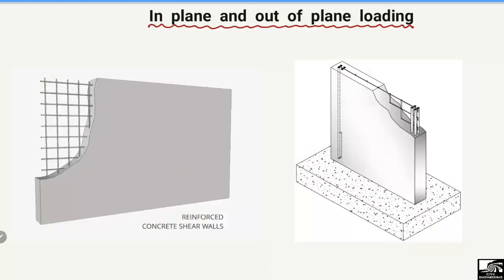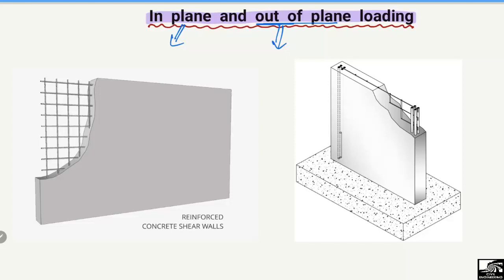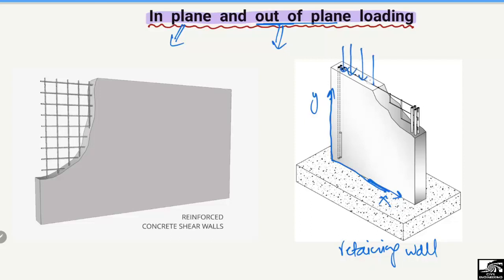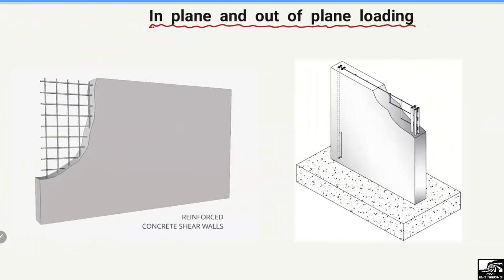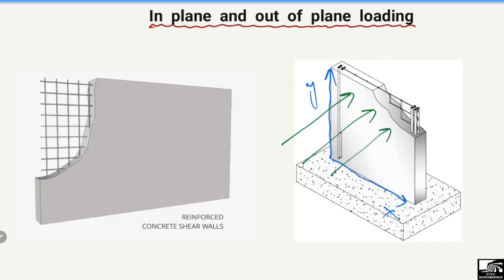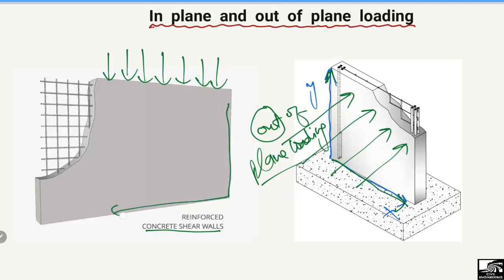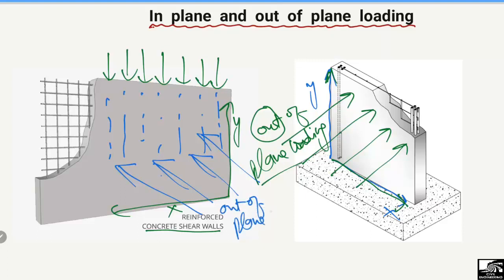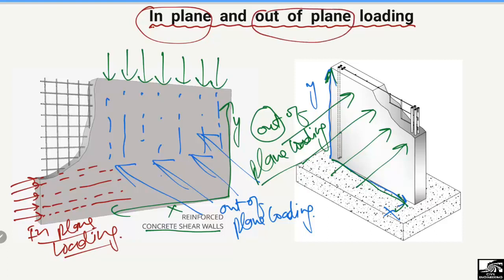Difference between In Plane and Out of Plane Loading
This video shows the difference between in plane and out of plane loading.  In plane loading is a type of loading that acts along the plane of the structural member and out of plane loading is a type of loading where loads acts out of the plane of structural member, For more details please watch full video.

In-plane loading
out of plane loading
loading types
In-plane and out of plane loading
Types of loading
in-plane stresses
out of plane stresses
Loading on wall
Loading on retaining wall
Loading on slab
slab loading
in-plane loading on the wall
In-plane loading on retaining wall
out of plane loading on slab
civil engineering basics videos
civil engineering
engineering mechanics
engineering videos